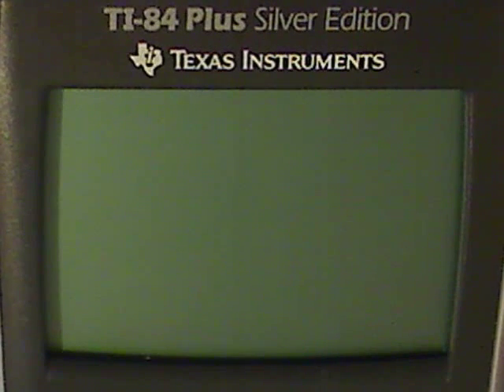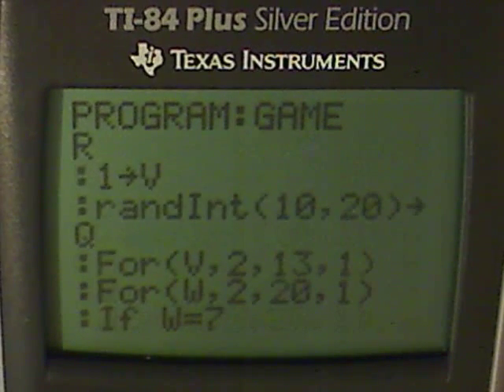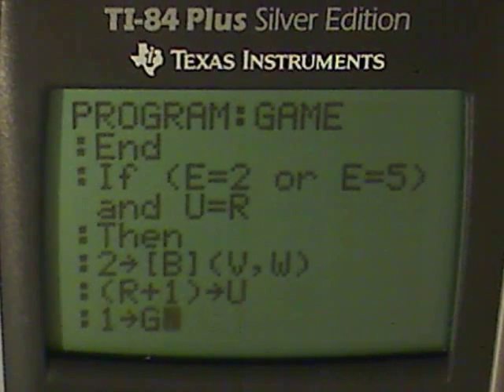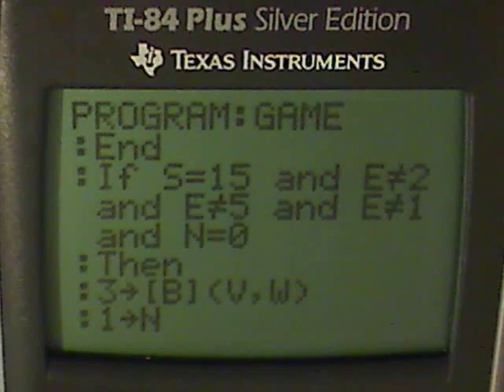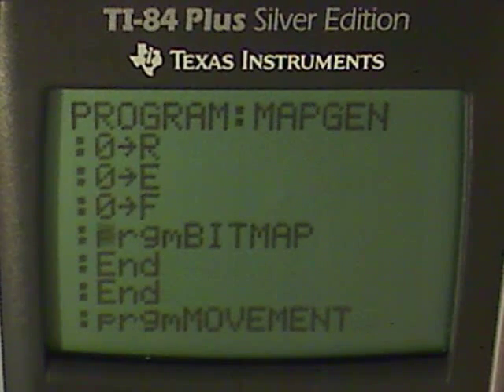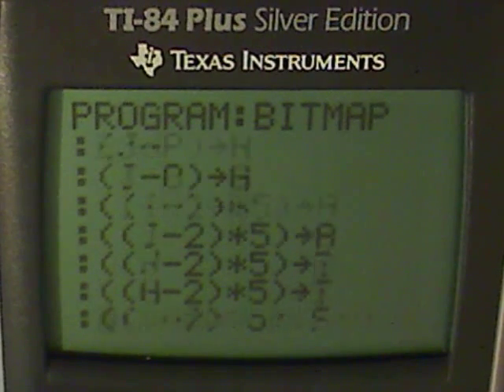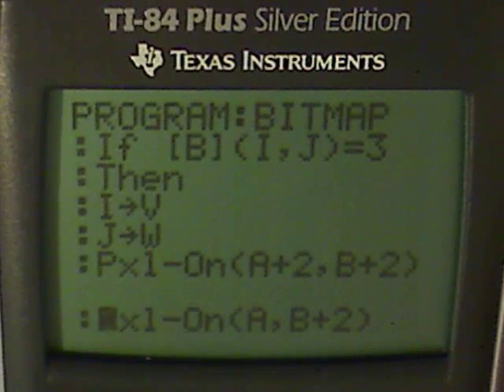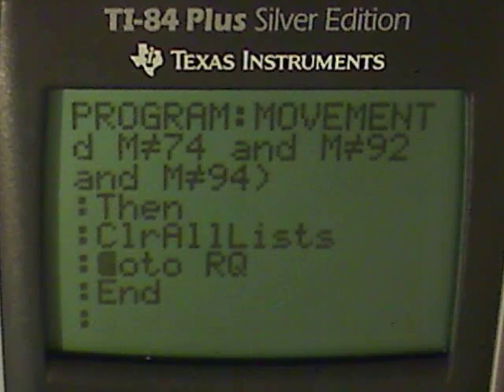How To Make A Simple Chase Game On A Calculator (Part 1 of 2)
A look at the programming behind a simple chase type game I made on my calculator awhile back. Also, I am sorry for both my speed at some points and my mistakes, however, it had been a while since I last looked at this program, so I had forgotten some of it, this was also the first take and I had intended on getting it all into one video. oh well, any way enjoy.